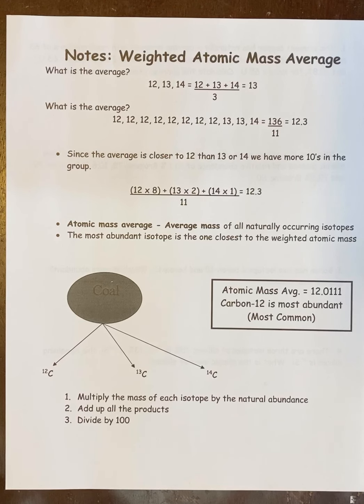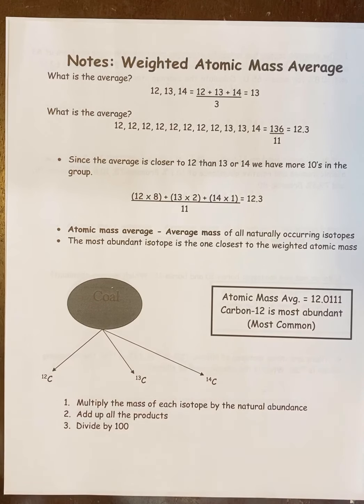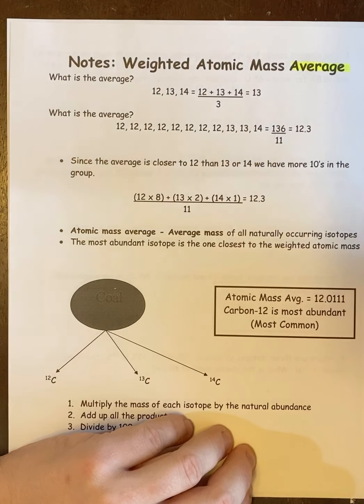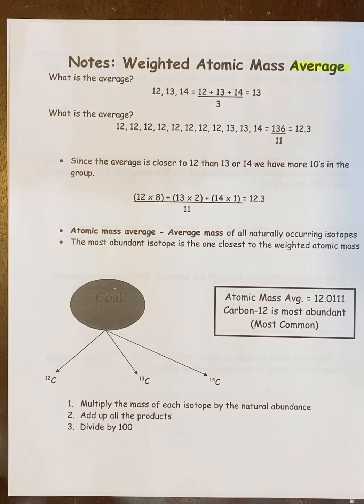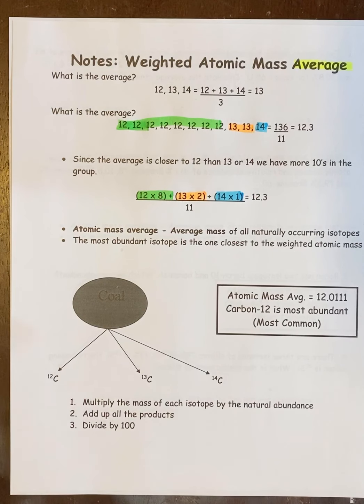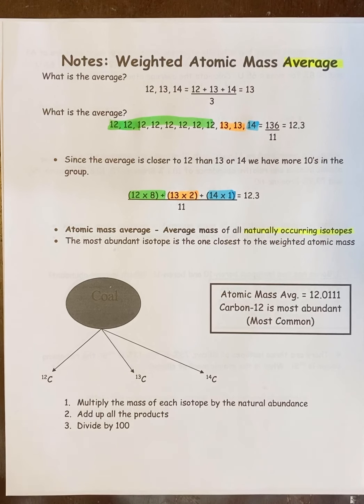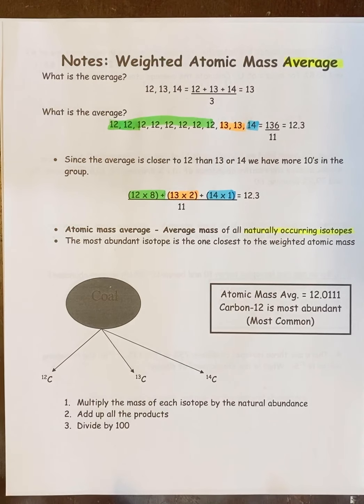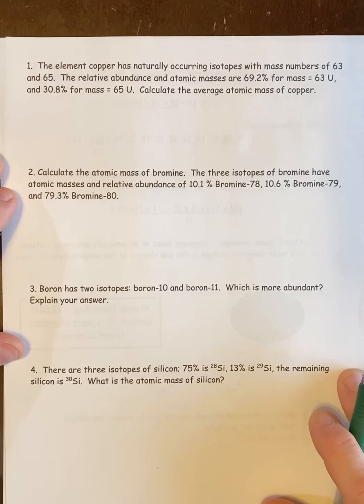Notes: Weight Atomic Mass Average Calculations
You will learn how a weighted atomic mass average is calculated and how to interpret their meaning.